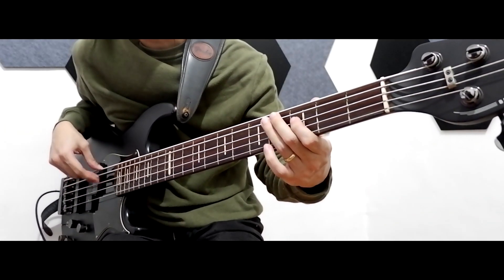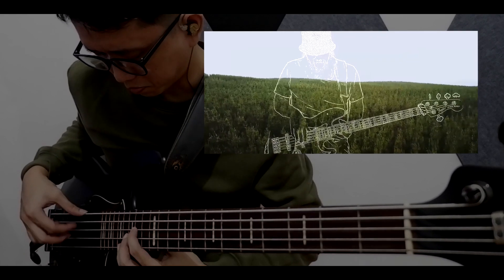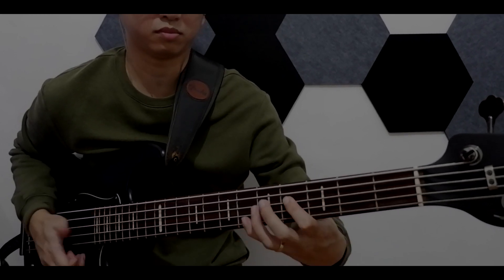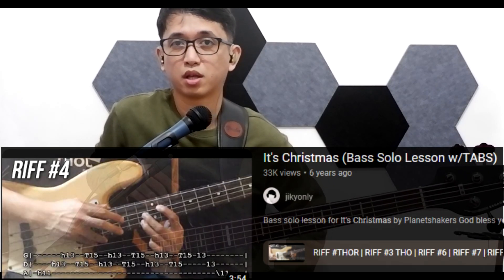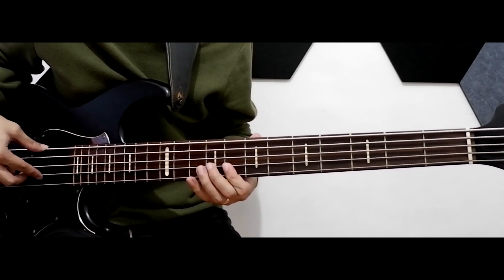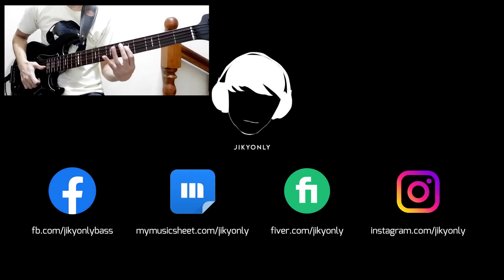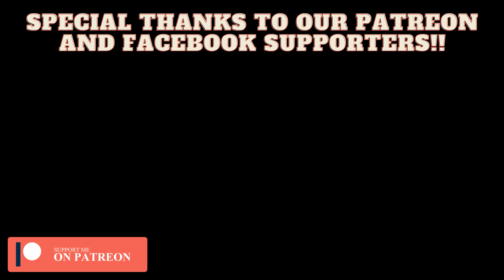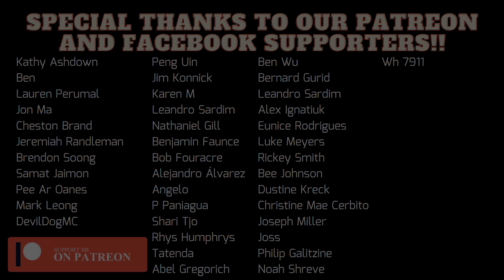The BASS SOLO you have to learn this Christmas!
Bass: Yamaha BB 735A
Pre-Amp/Bass FX: Boss GT1B
Sound Interface: Focusrite Scarlett Solo
DAW: Ableton Lite 10
Why support this ministry?
I have started this Bass channel a little over five years now, making lessons and song guides for fellow bass players and ministers for Christ. I do have partnership with Youtube but, I barely earn money from it. The support that you give will be used to further enhance the guides/lessons seen on Youtube and Facebook. Thank you once again and God bless! To Him be all the glory!